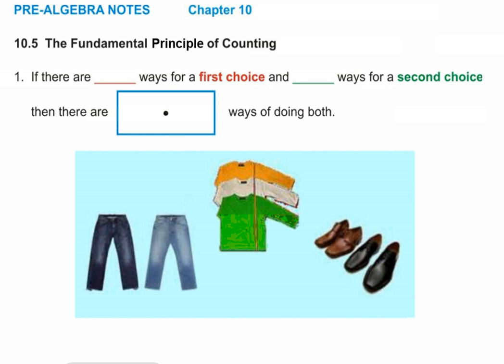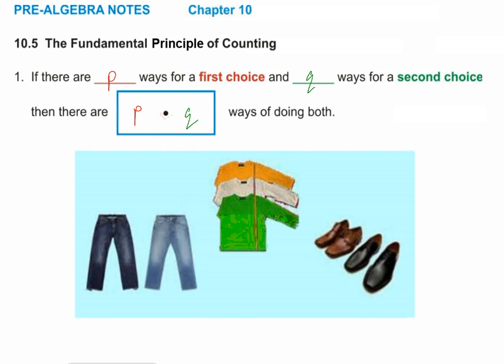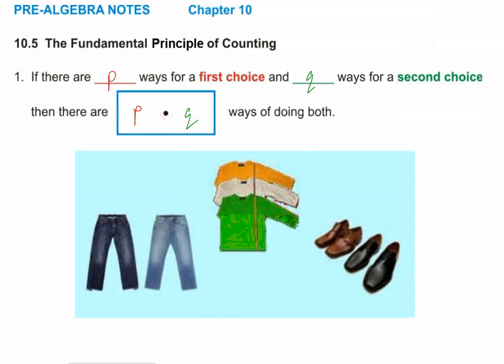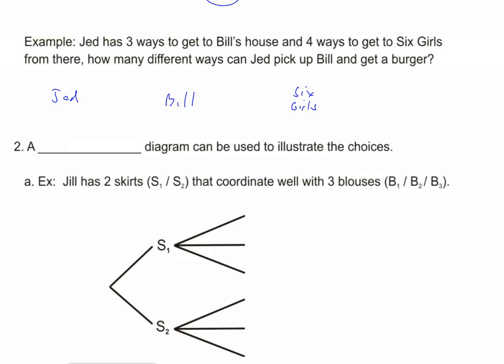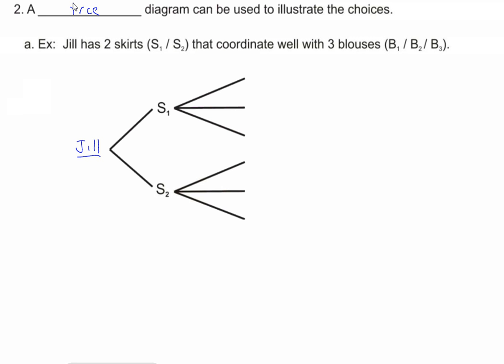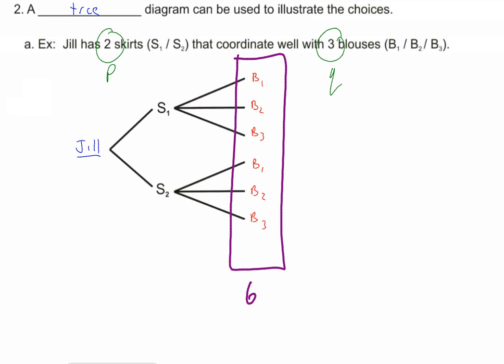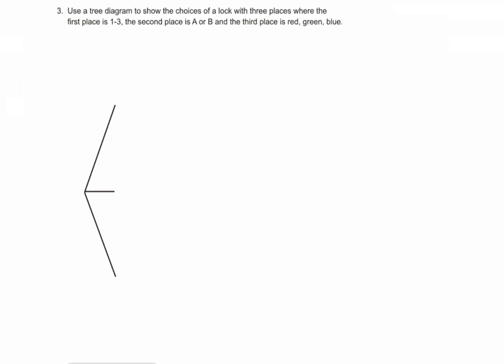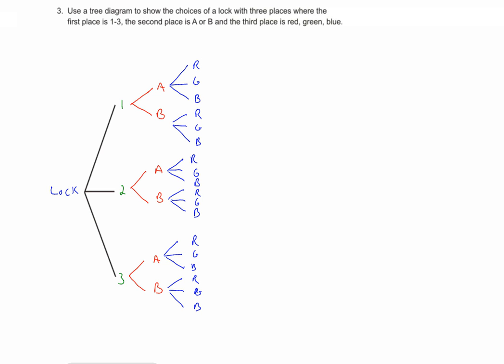Pre-Algebra Lesson 10.5 The Fundamental Principal of Counting by Rick Scarfi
I'll explain the principle and show how to make a tree diagram of the possibilities.